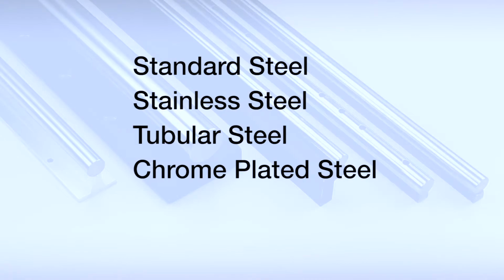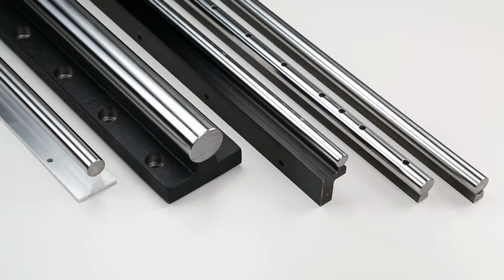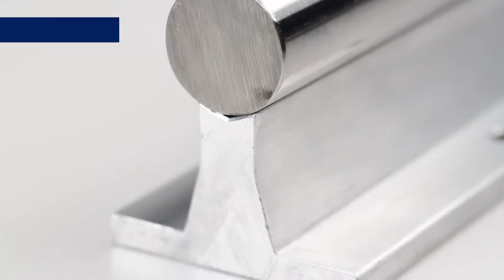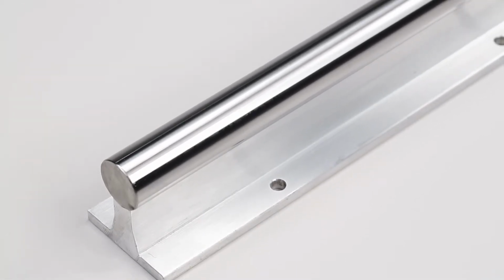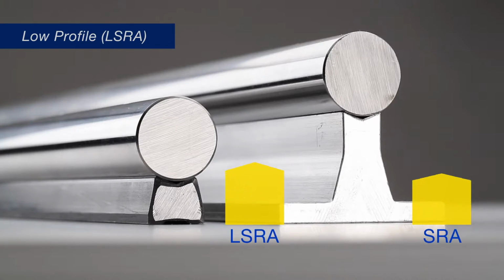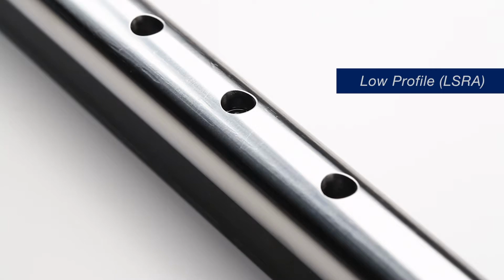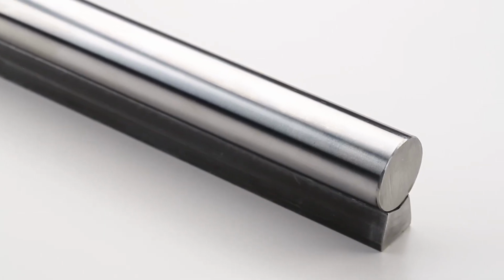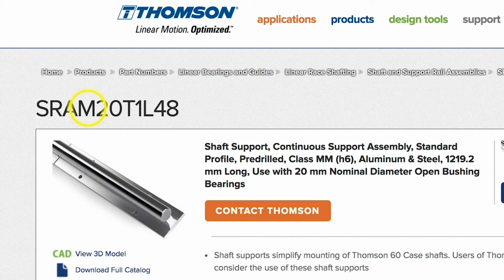Choosing a Thomson Shaft Support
Shaft supports are needed for mounting round shafting to be used as a linear guide. Watch this video to learn about the different styles and how you can use them in your designs. See Thomson's full selection of shaft supports